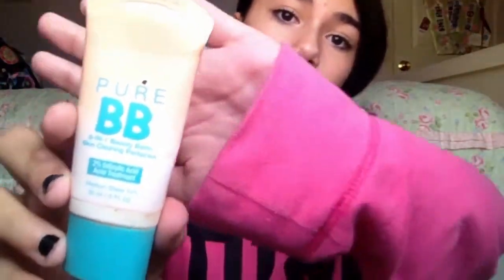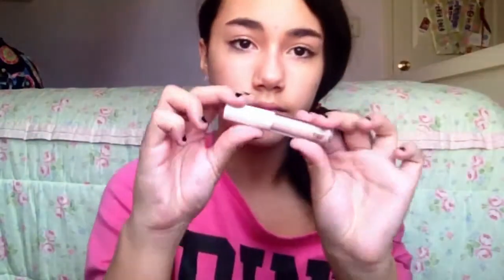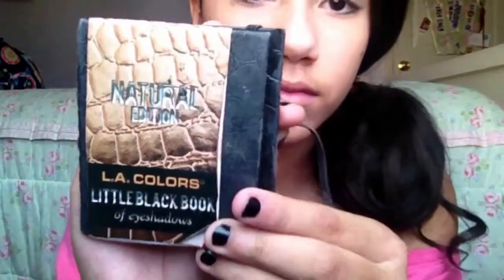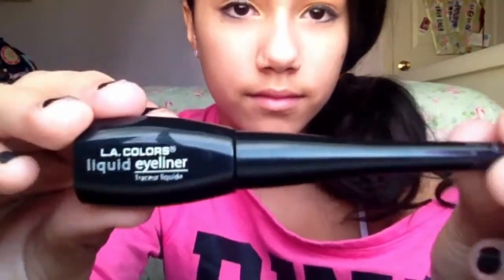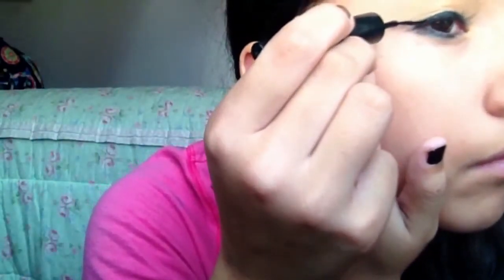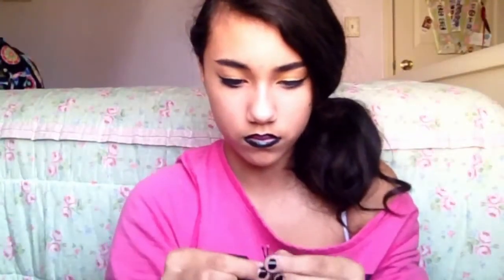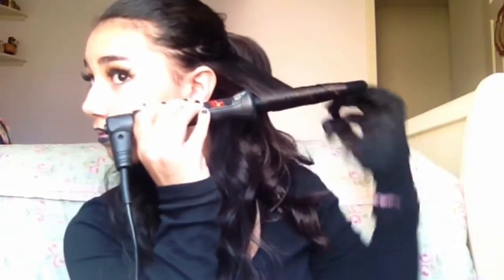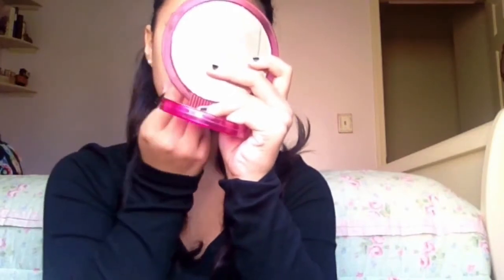Steal The Look (Ariana Grande Black Cat) | Abigailsunshine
Thank you loves for watching my video! I put ALOT of time in to this!                       My Instagrams are @Abigailsunshine @Grande.sunshine & @Sparkleberryedits         My snapchat: Abigailsunshine                                 I love you my Sunshiners🌞